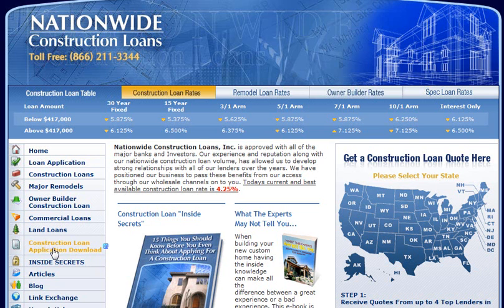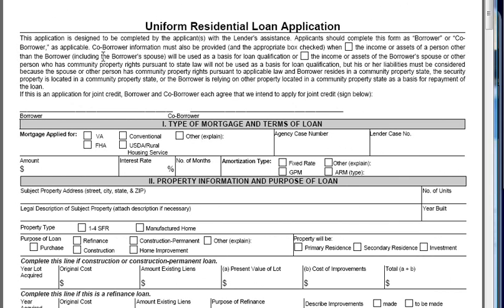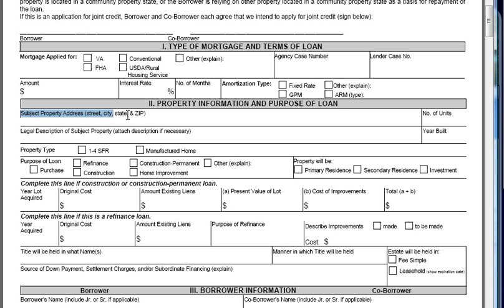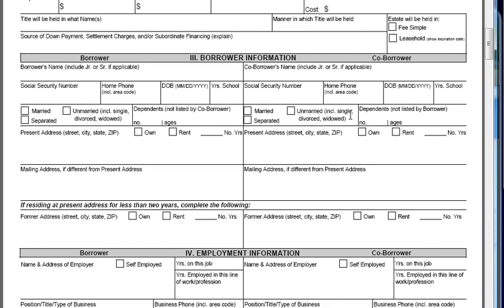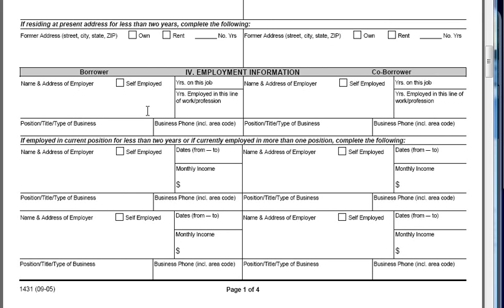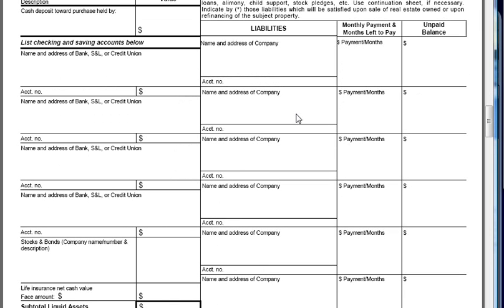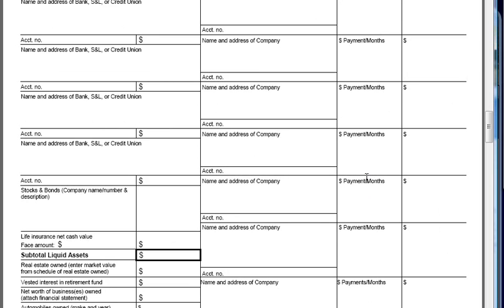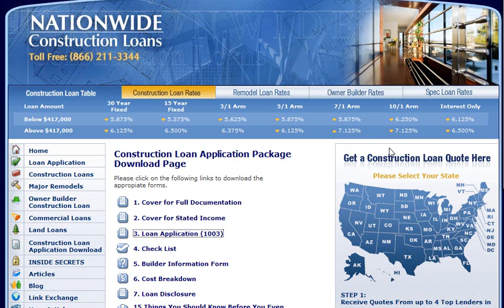Nationwide Construction Loan Application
Nationwide construction loans is the ultimate source for obtaining the best construction loan available in the USA. Whether you are planning to build your dream home or doing a major remodel to your existing home we can help. Download the free construction loan inside secrets ebook